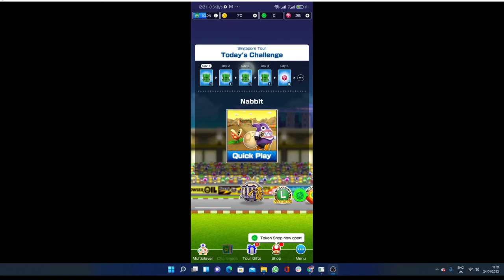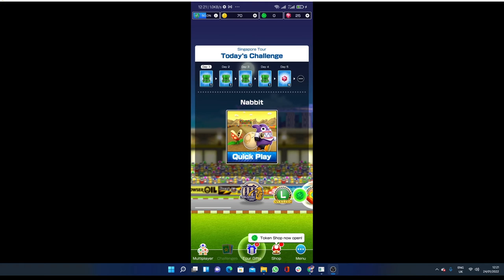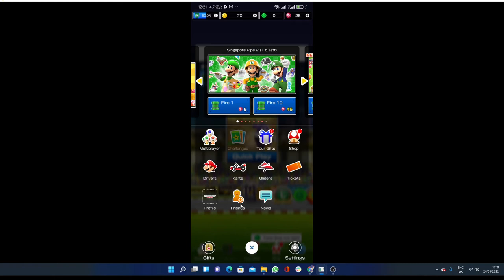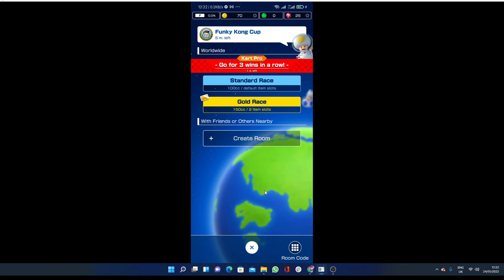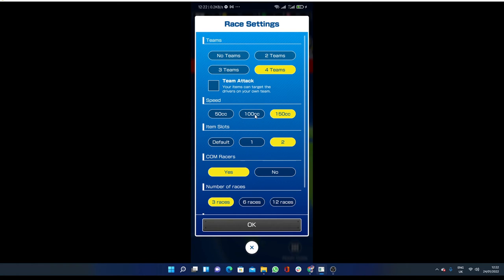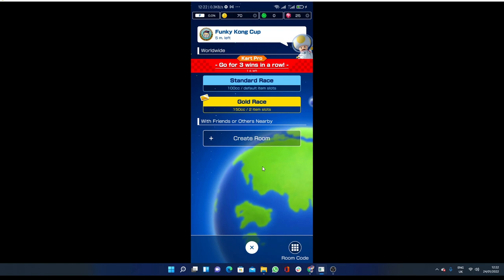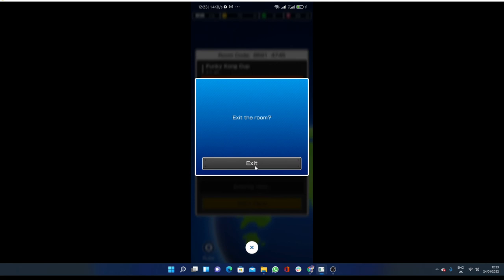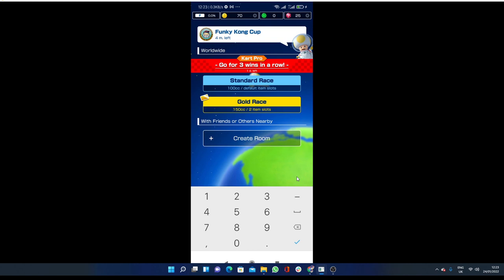How to Play Multiplayer with Friends in Mario Kart Tour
If you are looking for how to play multiplayer in Mario kart tour then you are at right place. In this video, I will show you how to play with friends in Mario kart tour. After watching this tutorial you can easily play with friends with Mario room card.